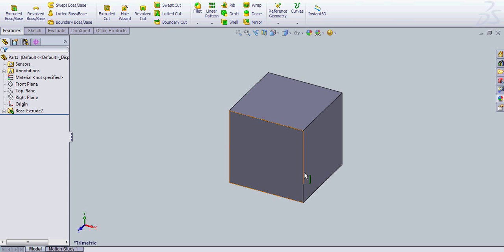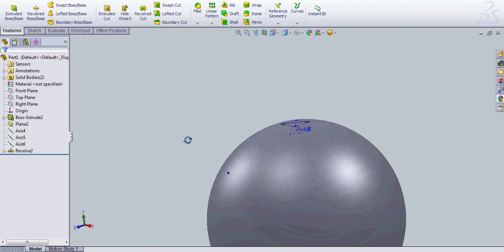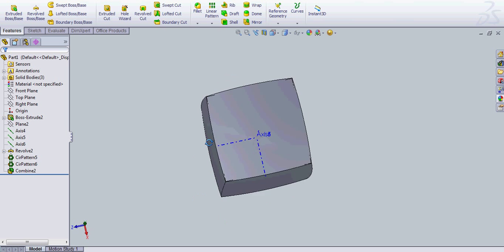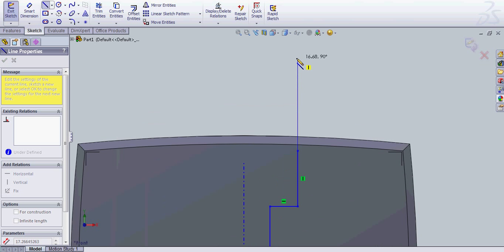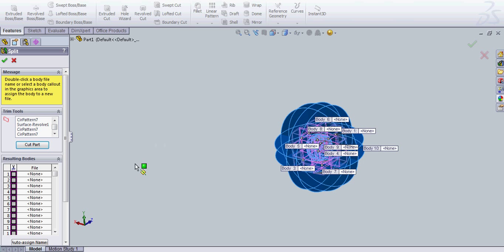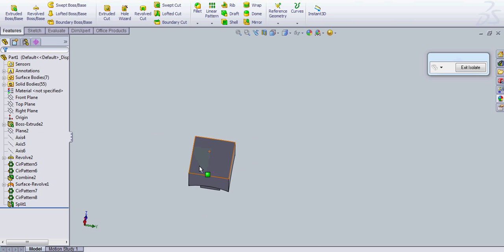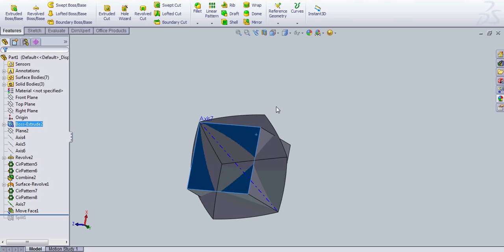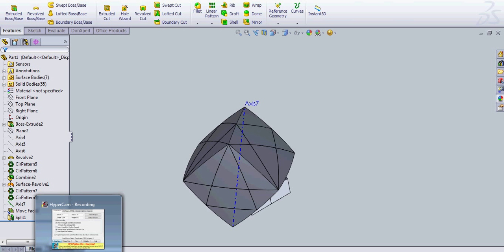How to pillow a puzzle using Solidworks